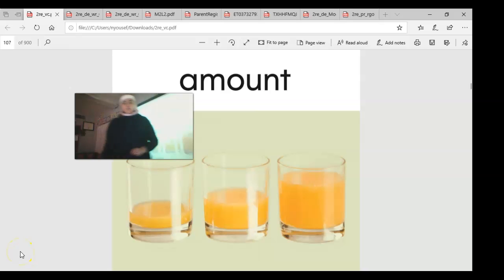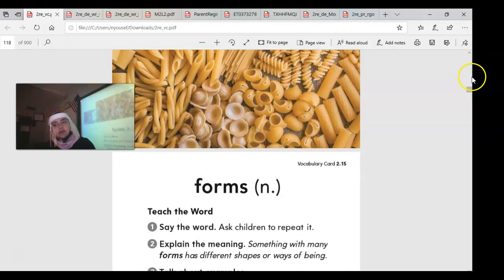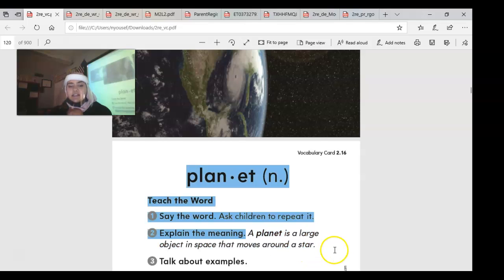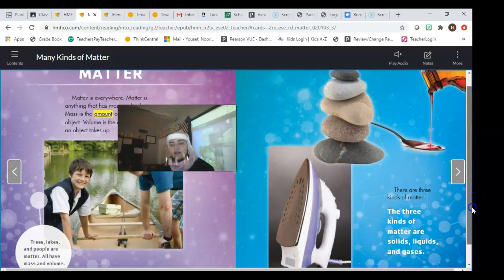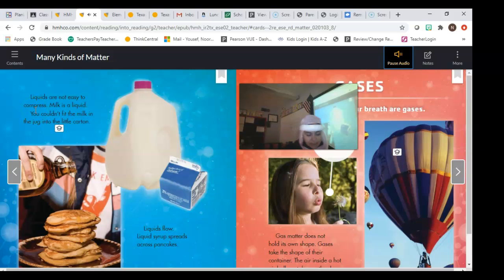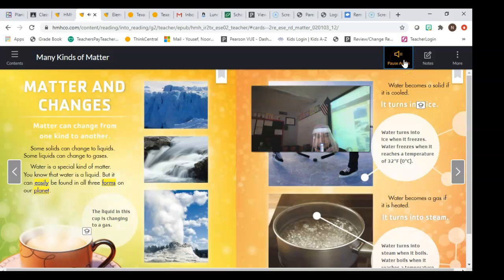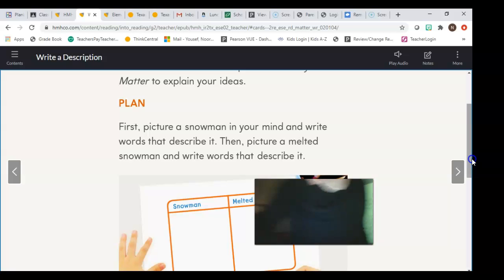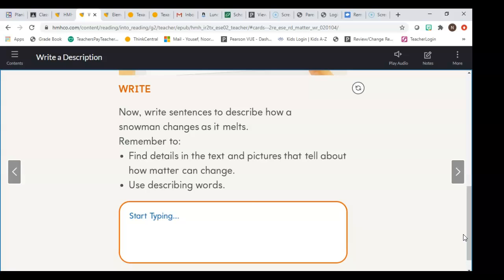HMH Lesson 2.3